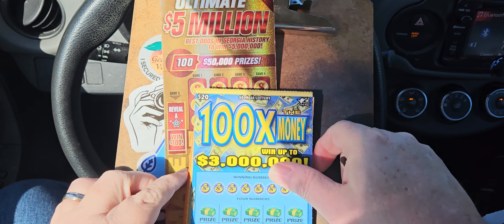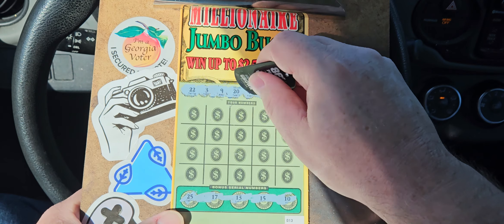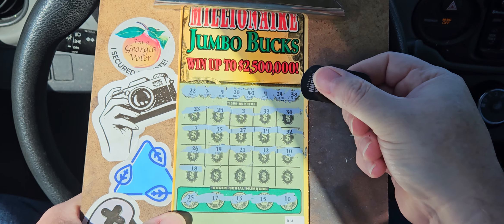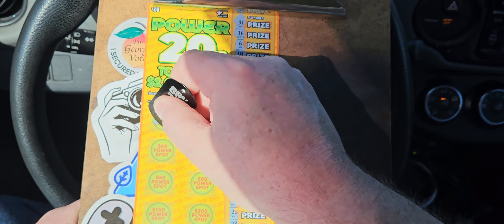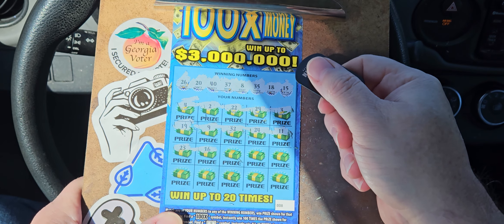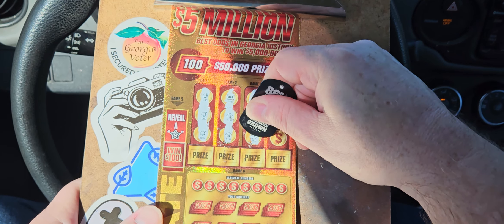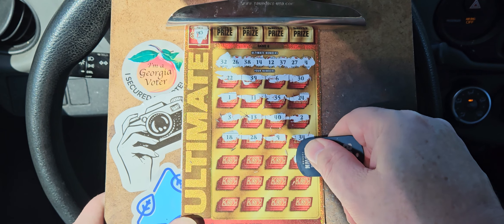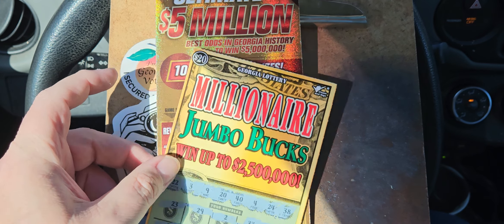Love Georgia Lottery Scratch off tickets.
Hello everyone it is Paul again. I scratch Georgia and Florida lottery tickets. I do also promote other things on this channel. I do amazon product. I do sale things on this channel as well. I do give-a-ways from time to time. I can do shout outs and paid promotions as well.